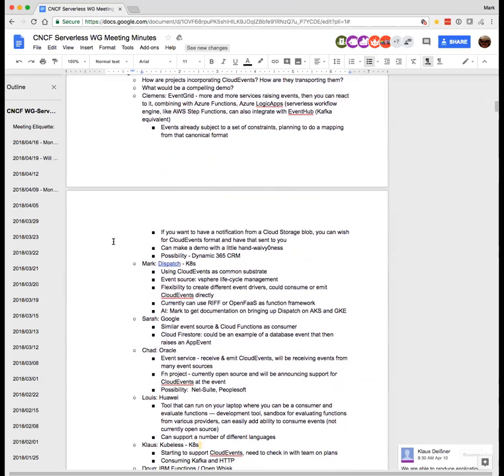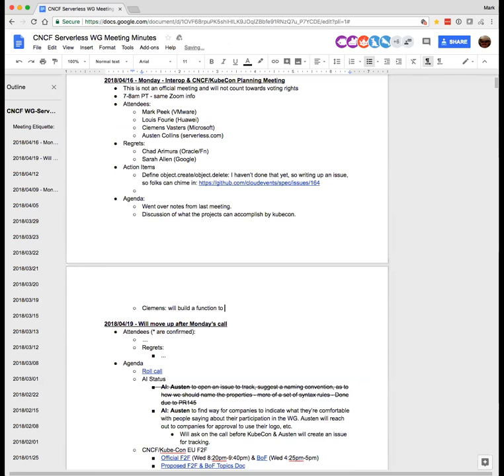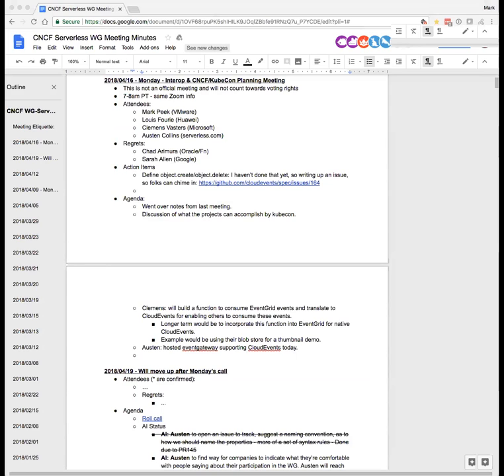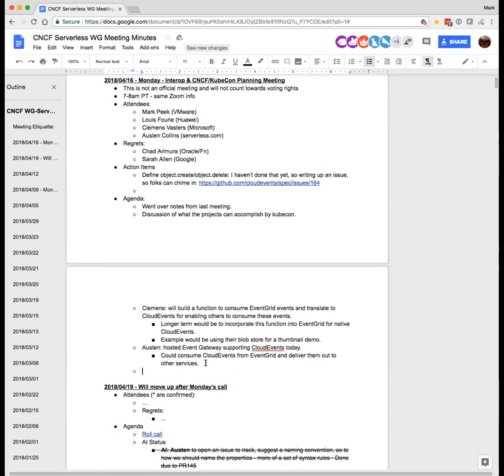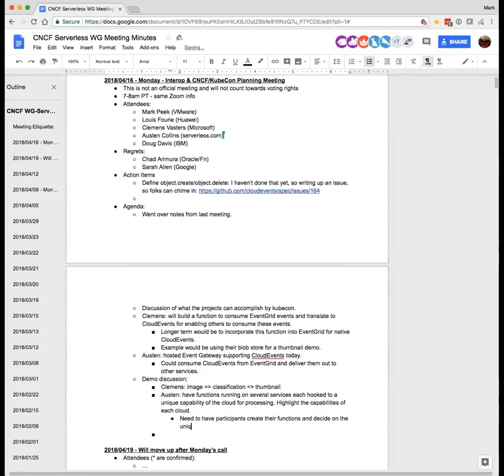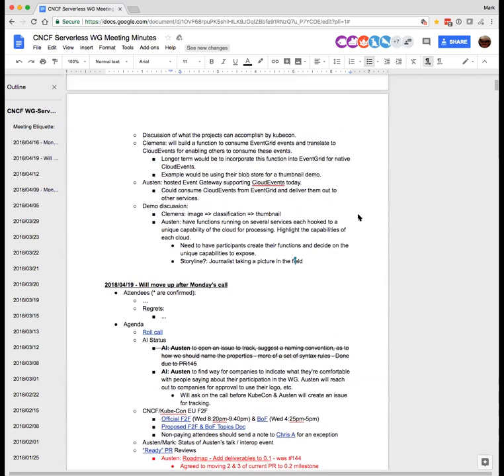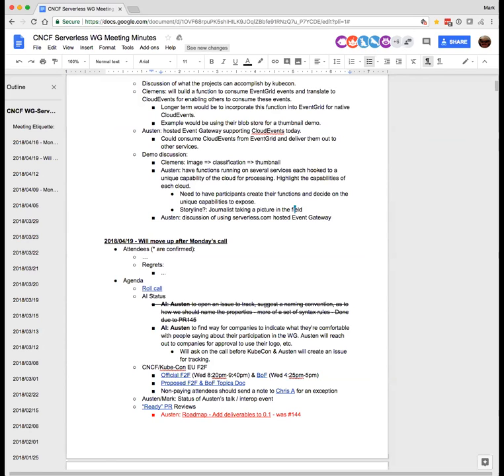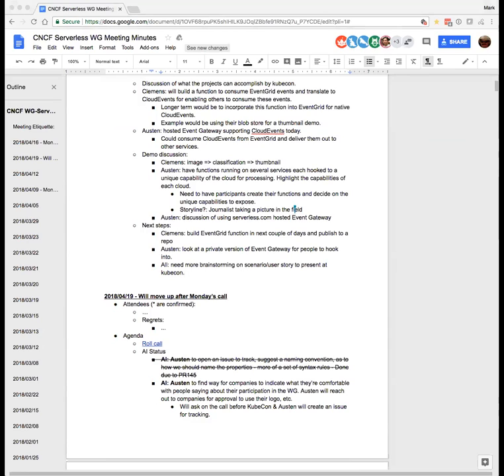CNCF Serverless WG Meeting - 2018-04-16